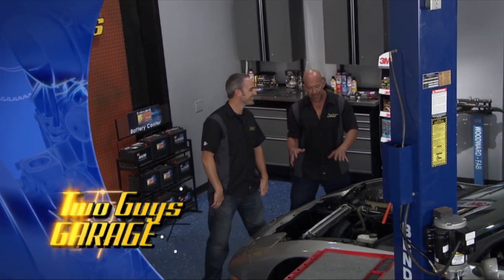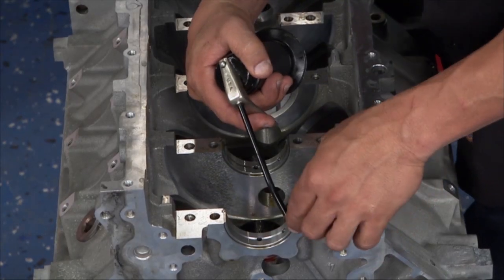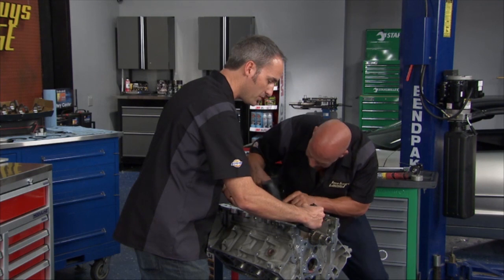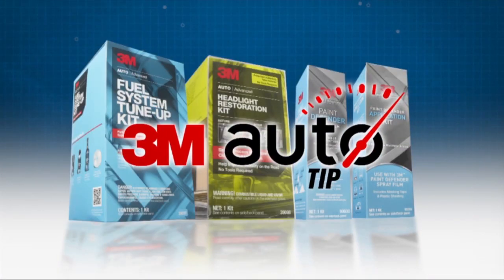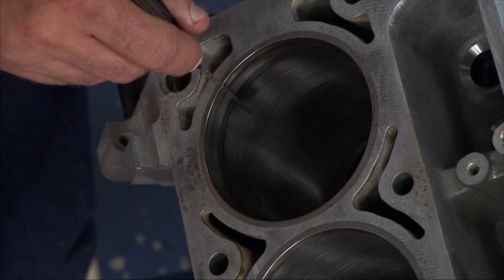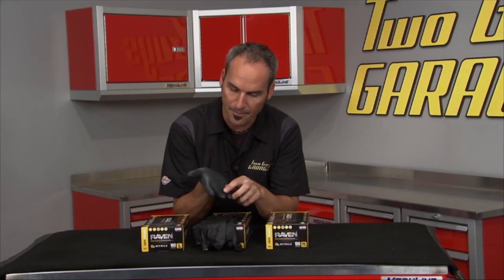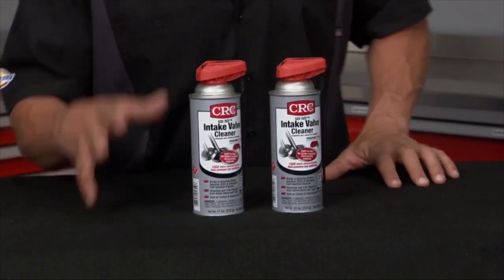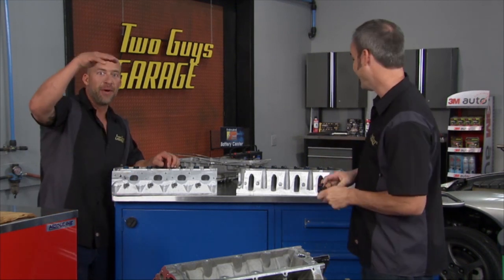Project C5: Part 2 | Two Guys Garage | Season 13 | Episode 8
Our C5 project continues with a build up of the lower end of the LS1 engine.